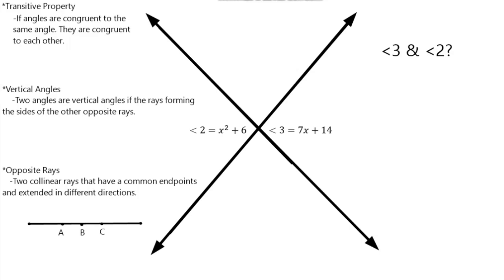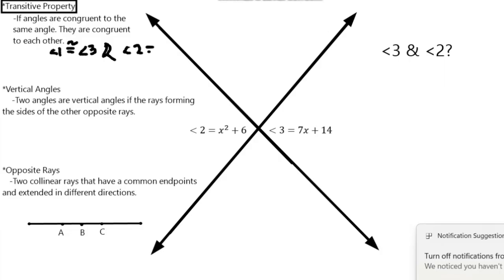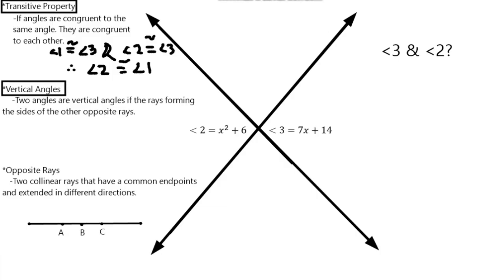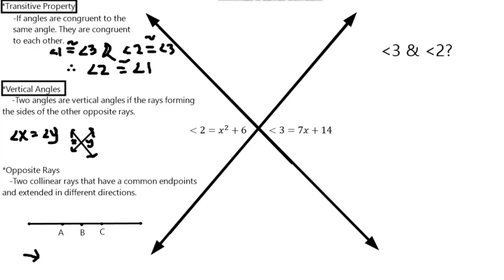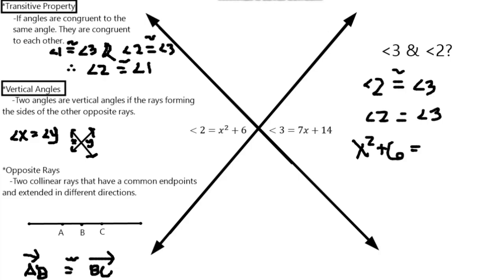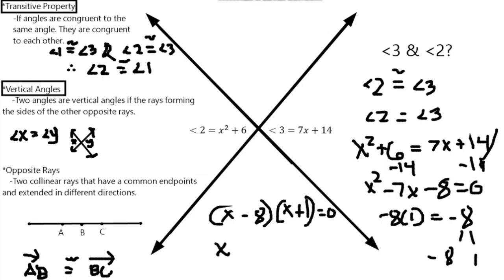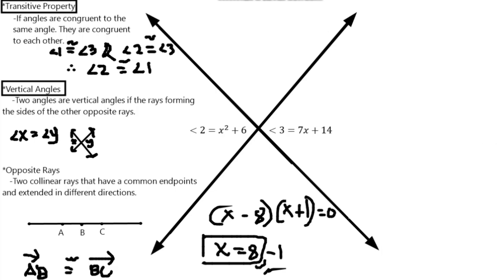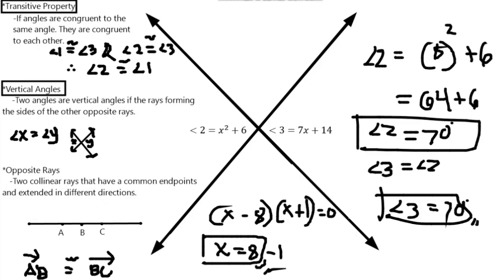Transitive Property, Vertical Angles, and Opposite Rays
Today i am going to be teaching you some properties in geometry that you need be familiarize.

If you are taking my geometry course kindly check out my youtube channel and playlist i also have different courses in different branches of science.